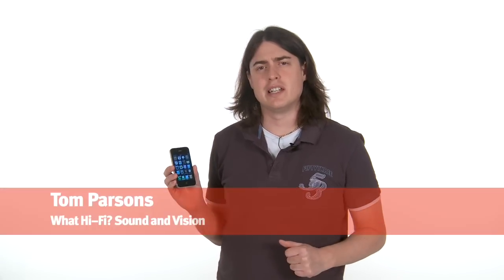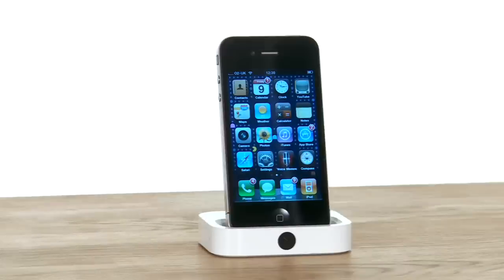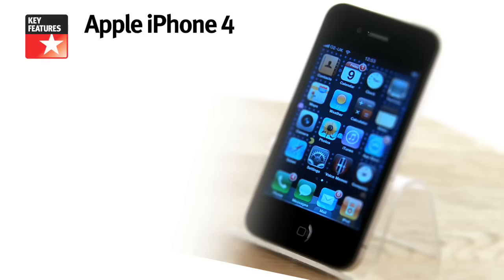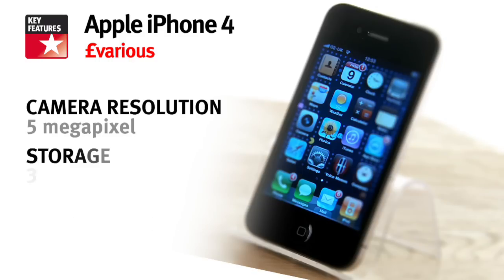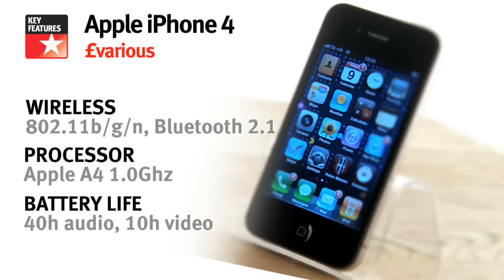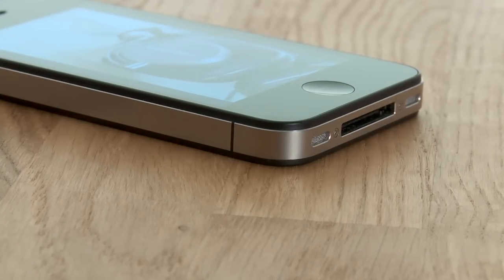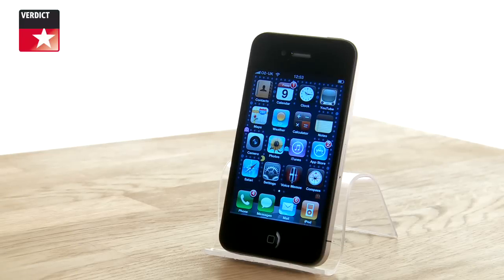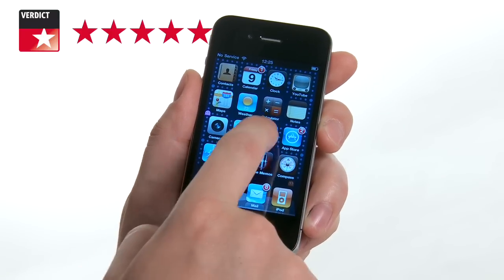Review: Apple iPhone 4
Review of the new iPhone 4 The world's most trusted tech news and reviews